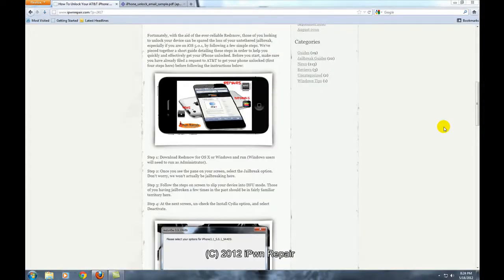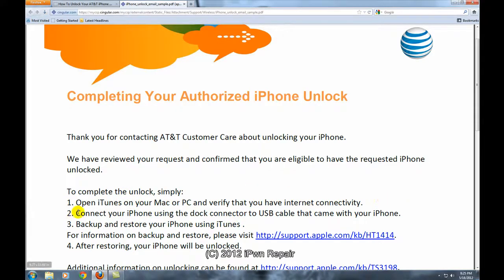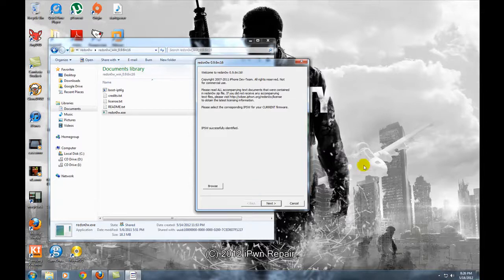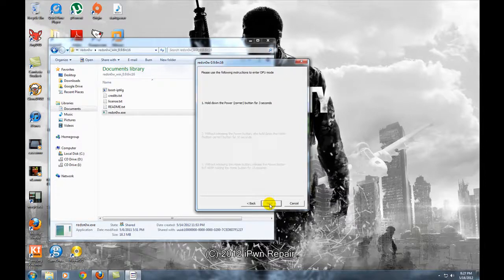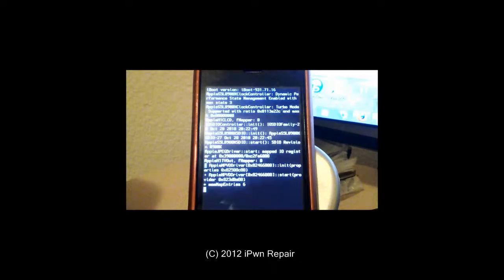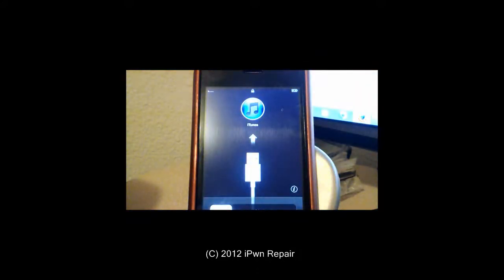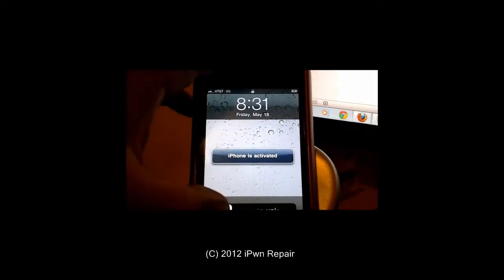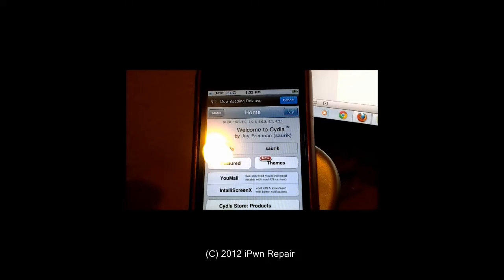Factory Unlock iPhone without losing Jailbreak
How to Factory Unlock iPhone without losing your Jailbreak...

Step 1: Download Redsn0w for OS X or Windows and run (Windows users will need to run as Administrator).

Step 2: Once you see the pane on your screen, select the Jailbreak option. Don't worry, we won't actually be jailbreaking here.

Step 3: Follow the steps on screen to slip your device into DFU mode. Those of you having jailbroken a few times in the past should be in fairly familiar territory here.

Step 4: At the next screen, un-check the Install Cydia option, and select Deactivate.

...RedSn0w will then work its magic on your iPhone. Your device will have lines of codes running on the screen, which is normal.

Step 5: Connect your device via iTunes, and your device will need to activate as it did when you first purchased it. It's important to remember that you should not connect via Wi-Fi -- stick with the USB sync cable only. If your unlock is ready, your device will be unlocked upon activation -- without the need to restore.